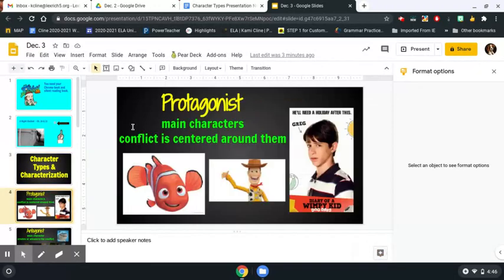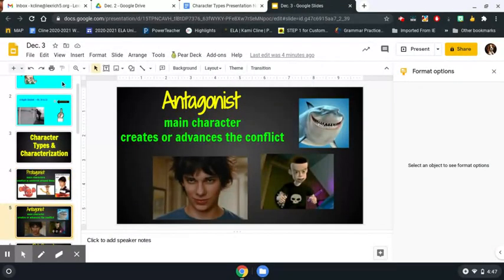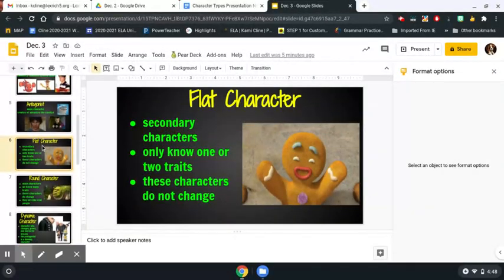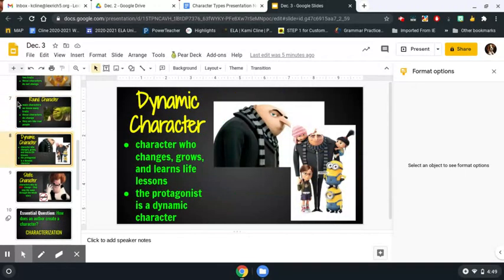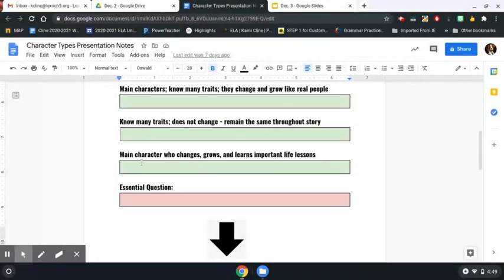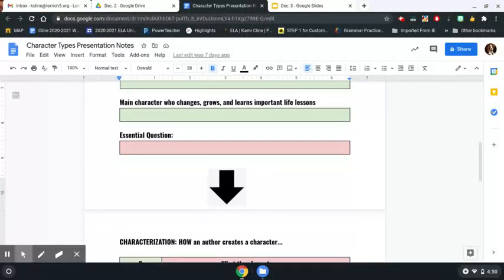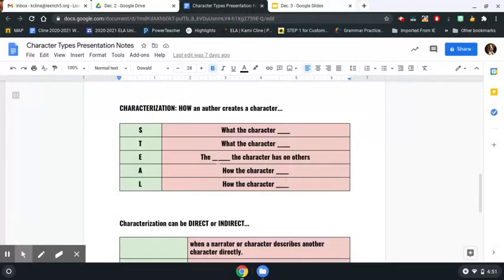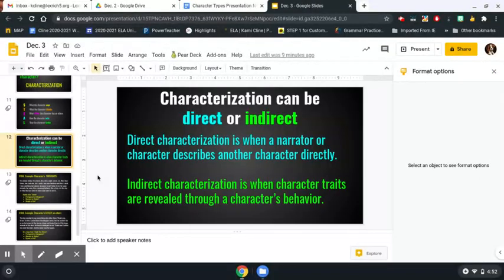Characters Mini Lesson